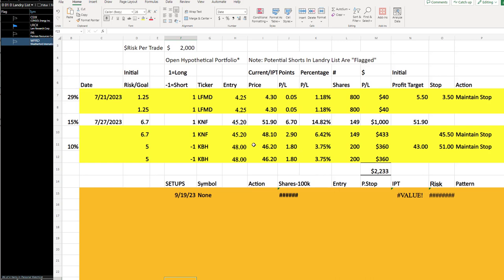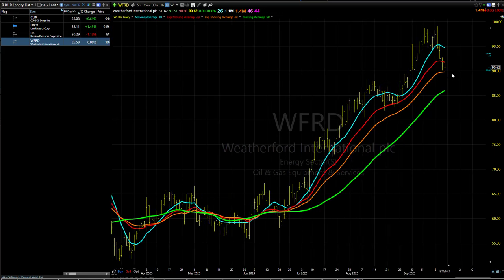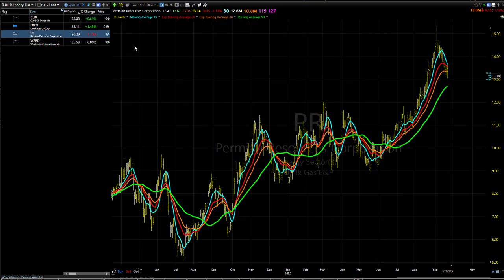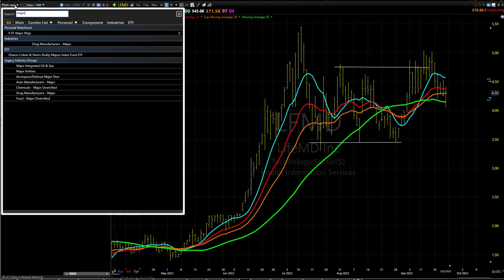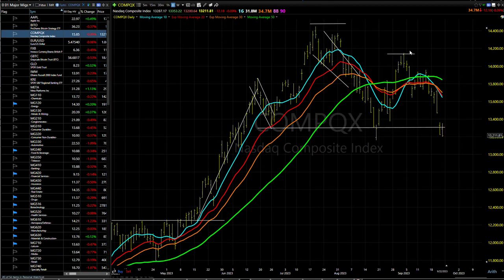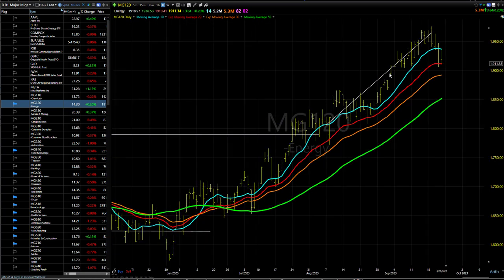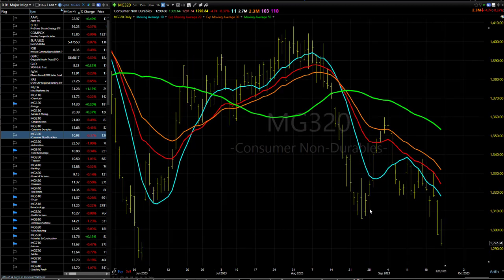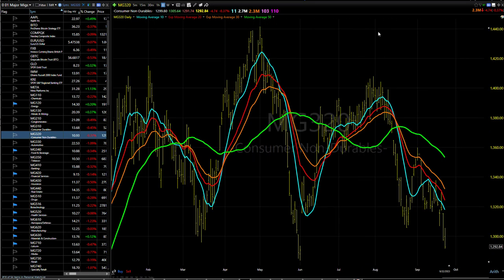09/25/23 Dave Landry's Core Trading Service (delayed)